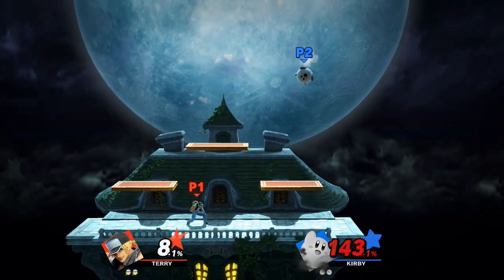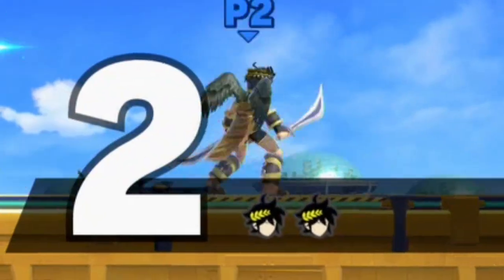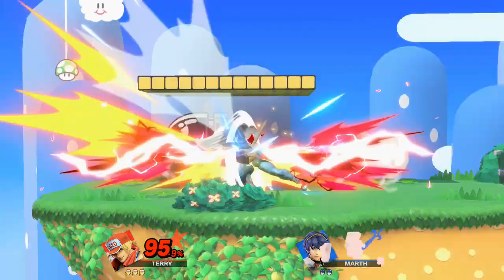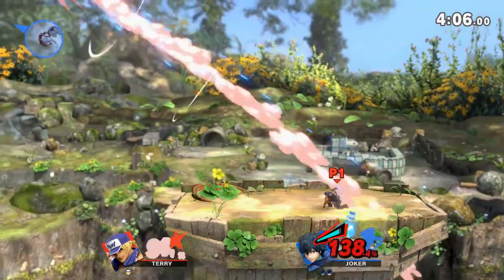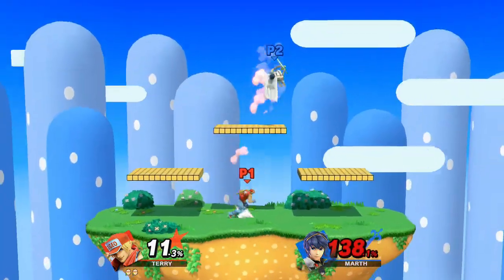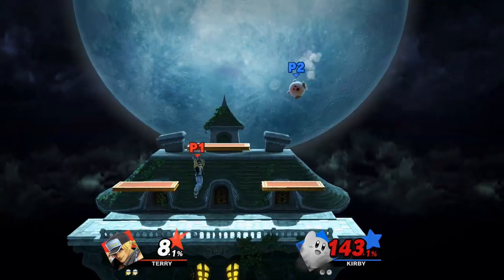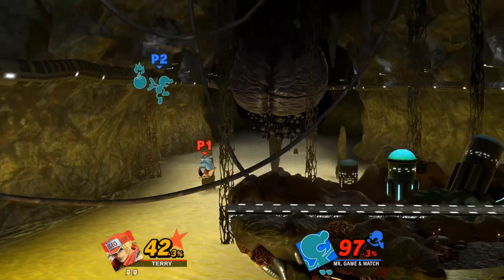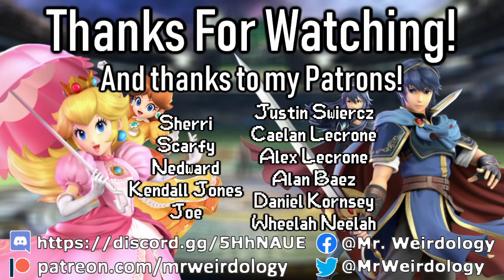Master Terry DAY ONE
Have you ever wanted to learn to play as Terry in Smash Bros Ultimate, but didn't know where to start, or just want a good laugh alongside some solid Smash Bros game play? Then look no further!

The character that astounded literally everybody in his inclusion in the smash bros series, Terry is vegan, enjoys those tea cup rides at carnivals, but HATES waiting in line for them. A true struggle to be had. He is also 8 feet tall, weighing in at 120 pounds, and loves hugs!

Terry Bogard is a man of many talents. He has some of the most ridiculously powerful moves in the game, his combo game is completely bonkers, his special moves are some of the most unique abilities that you'll find in the game. Put it all together and whoever is on the receiving end of his attacks is going to receive some... Fatal fury...

This is part of a weekly series where I explore the different moves and strategies that are best utilized by beginner-level Smash Bros players in a very respectful, very serious, and thought-provoking manner.

The Sea Knows - Fatal Fury - Super Smash Bros Ultimate
Kuri Kinton Flavor - KOF XIV - Super Smash Bros Ultimate